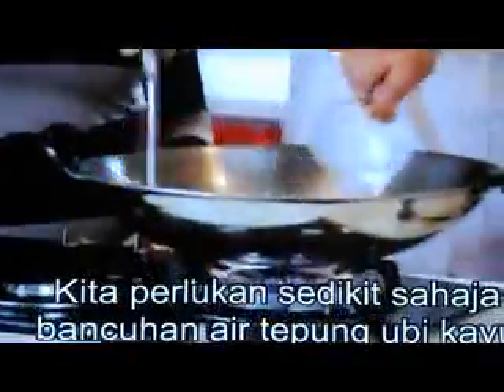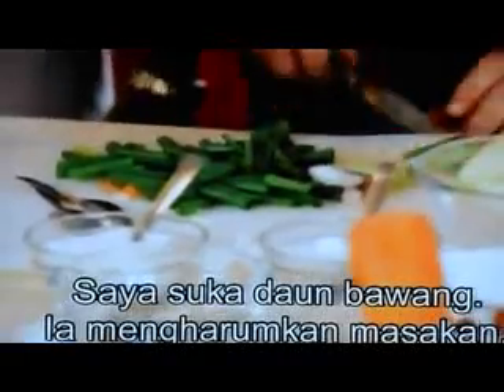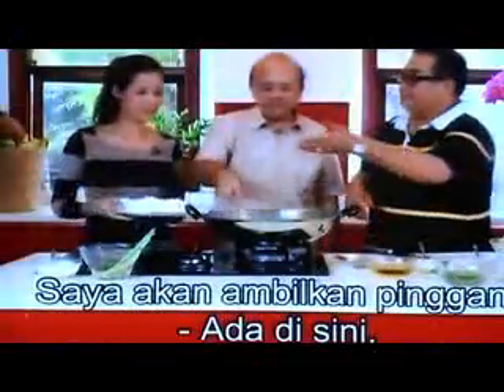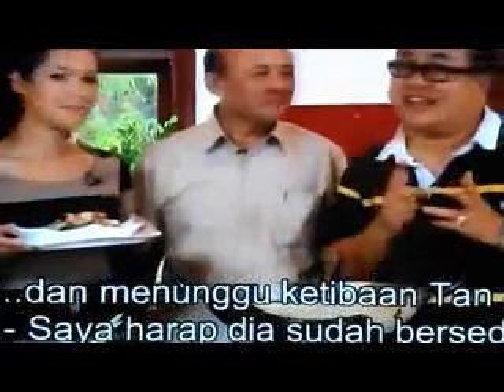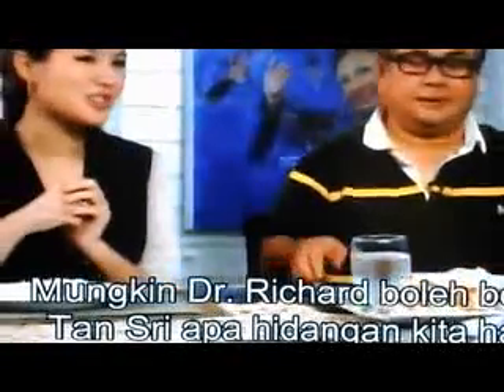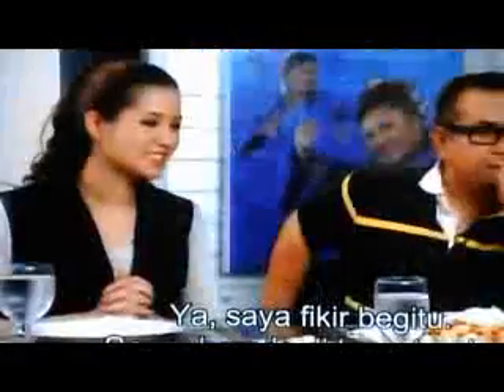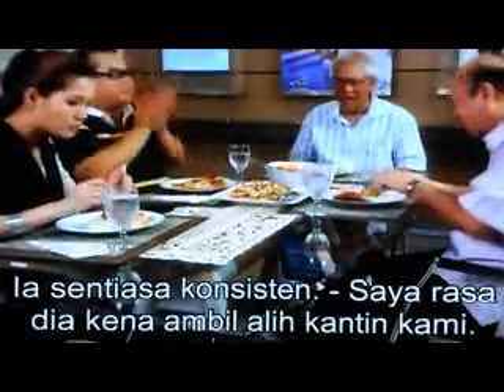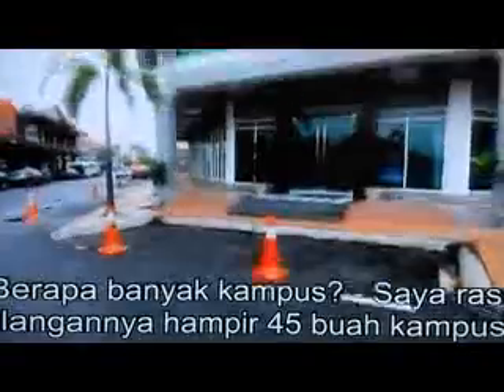Hearty Flavours Part 4